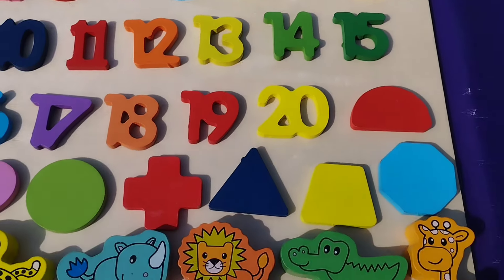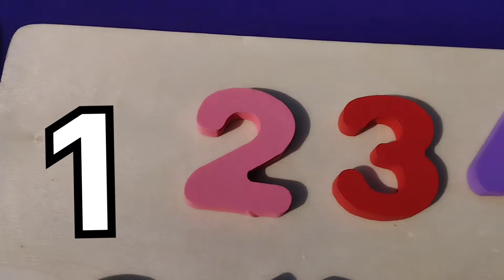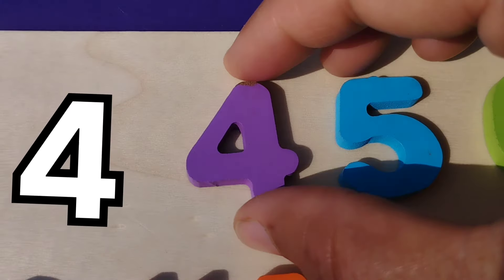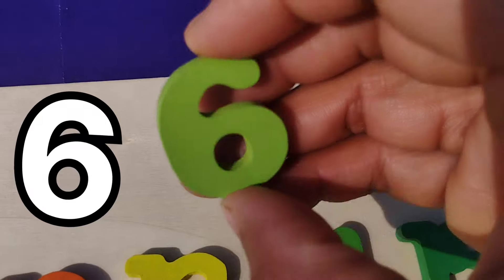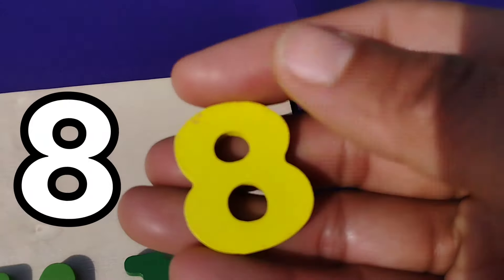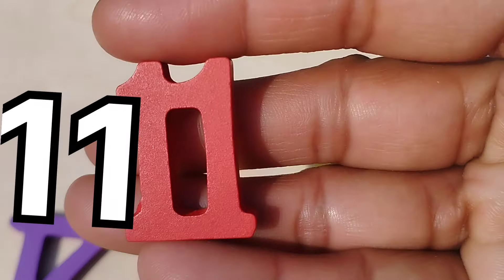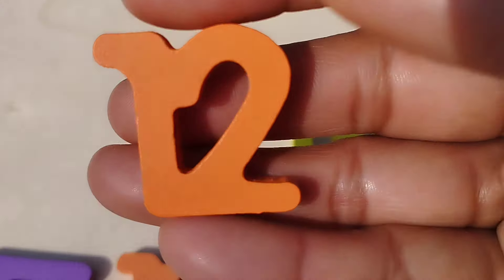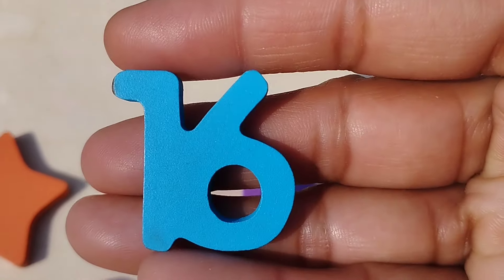1 To 20 Numbers, learn Numbers & Counting 1 to 20 Activity Puzzle, toys, Preschool Learning Video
1 To 20 Numbers, learn Numbers & Counting 1 to 20 Activity Puzzle, toys, Preschool Learning Video
iba tv
wellcome to my youtube channel iba tv  for educational videos about 1 To 20 Numbers
, learn Numbers &
Counting 1 to 20 Activity Puzzle,
toys
, Preschool Learning Video
 activity puzzle activity puzzle
 activity puzzle
 activity puzzle
 activity puzzle